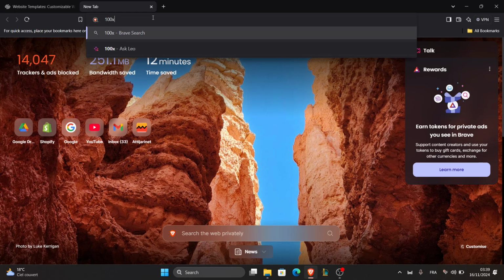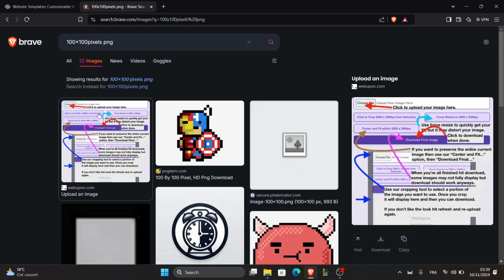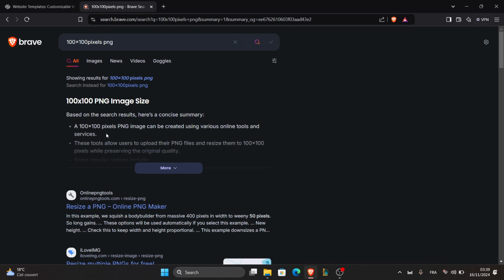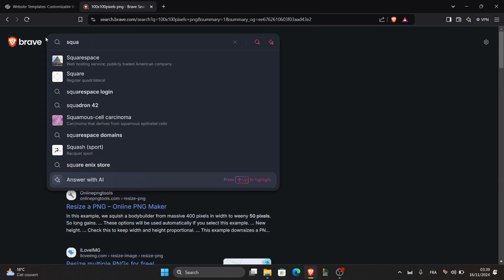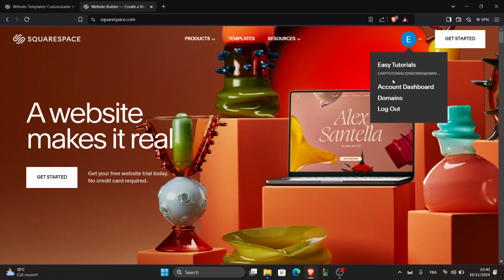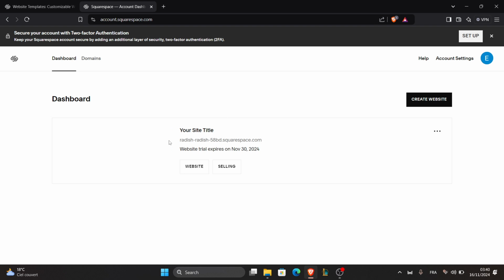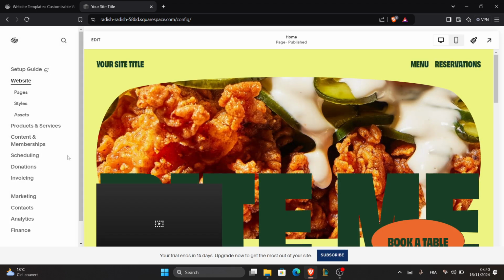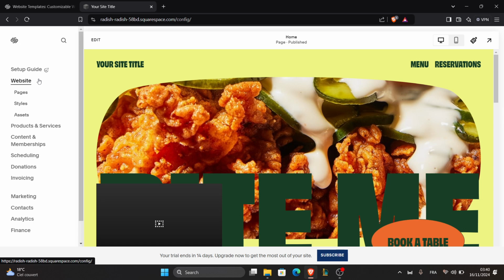How To Change The Browser Icon In Squarespace Tutorial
Today we talk about change the browser icon in squarespace,squarespace tutorial,squarespace tutorials,squarespace help